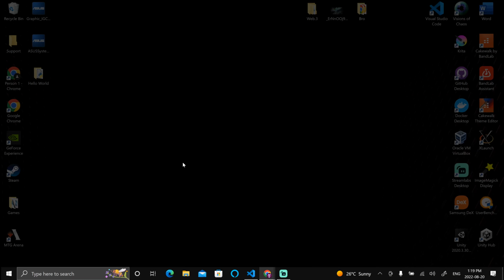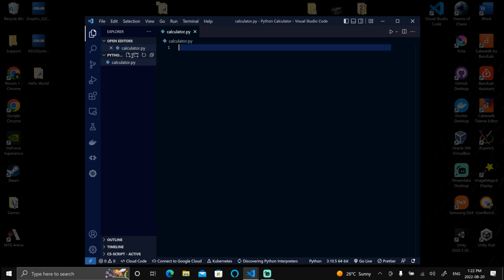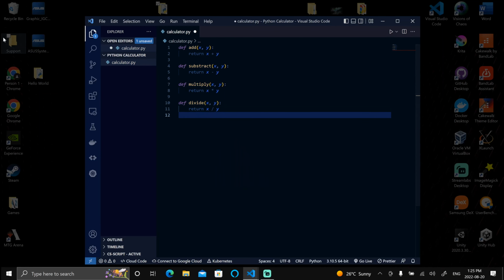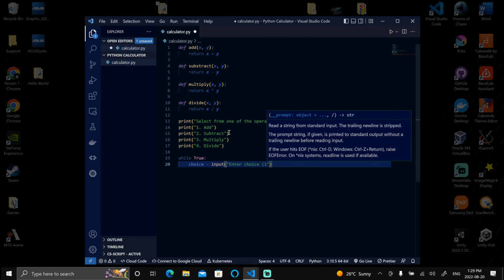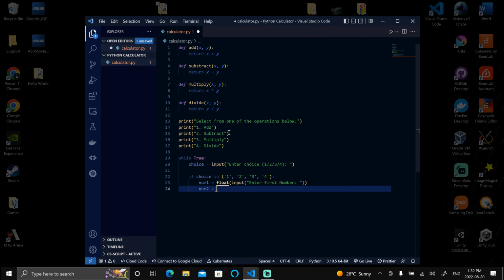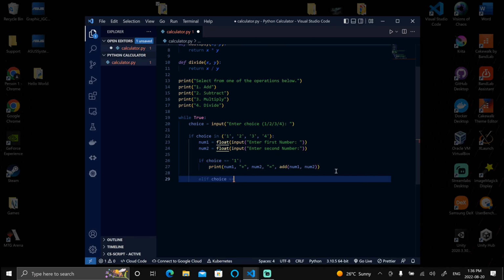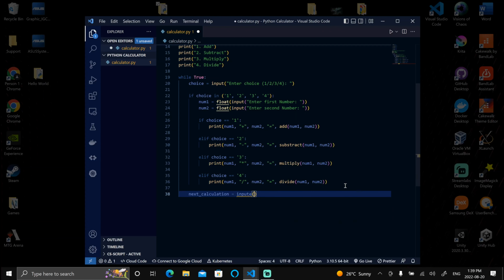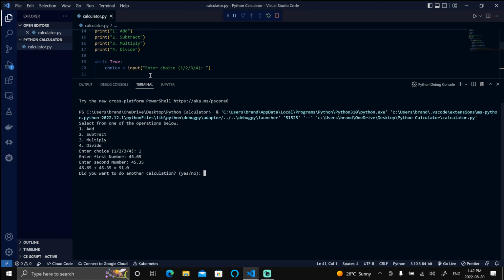SIMPLE First PYTHON Project TUTORIAL!!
Hey everyone,

This video was made in order to help someone starting out coding do something neat and simple. I don't get much time to code myself so with my limited experience I thought I'd make this walkthrough to teach anyone to code their first project.

If you have any questions feel free to drop them into the comments and I can try to get back to responding to them as soon as I can. That being said I am a beginner at coding myself and this is the first of my projects. So enjoy and here's some links below to help.